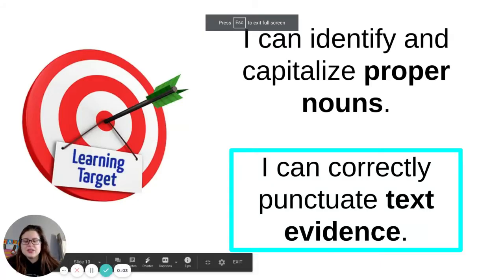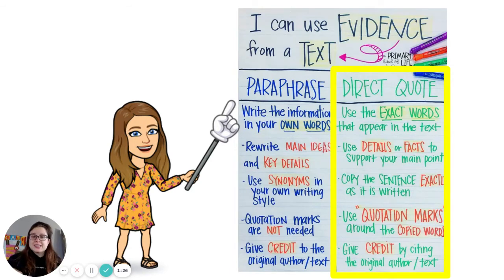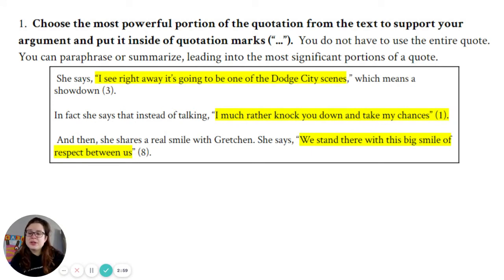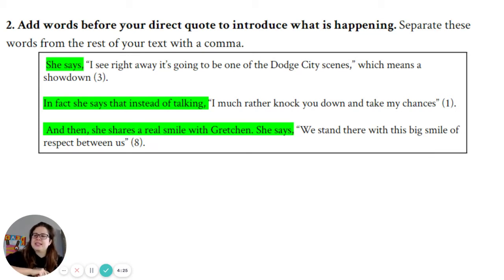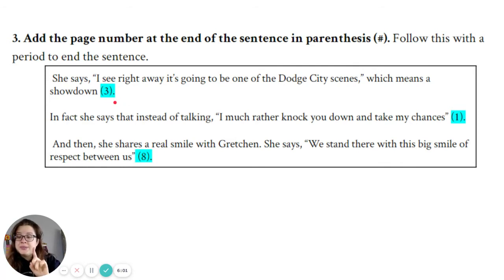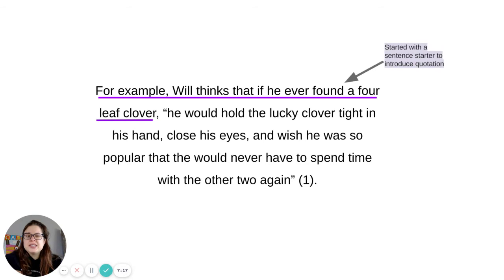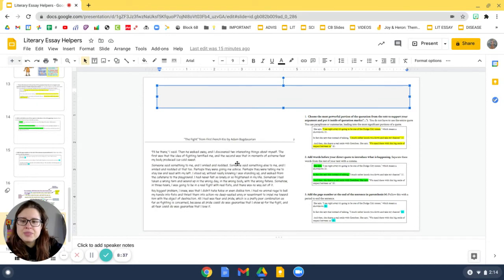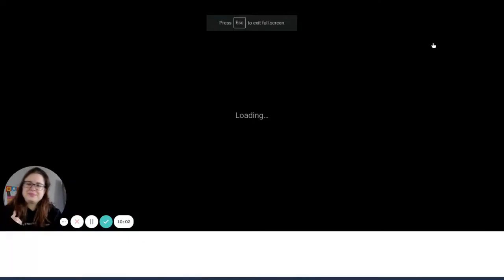Punctuating Text Evidence